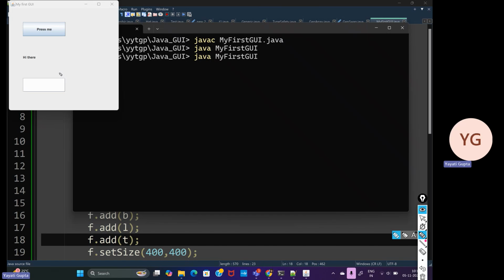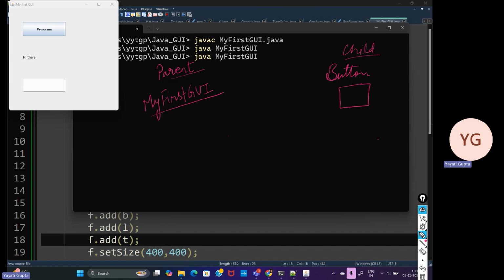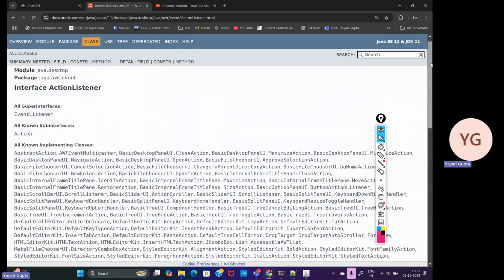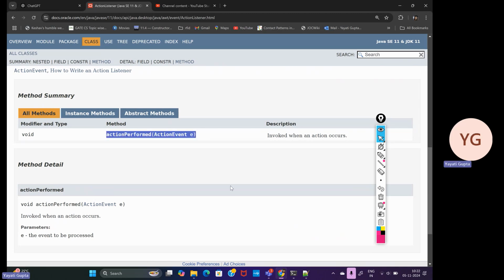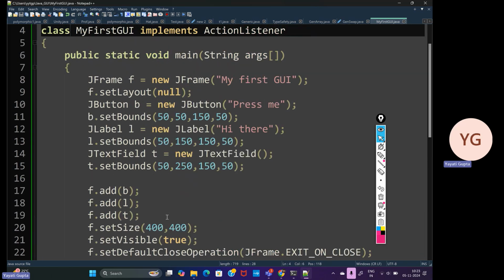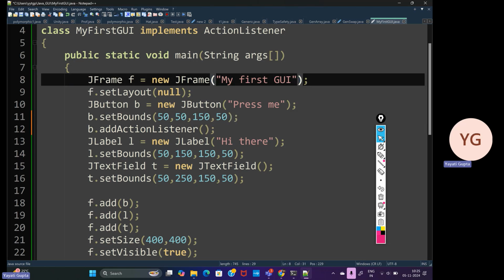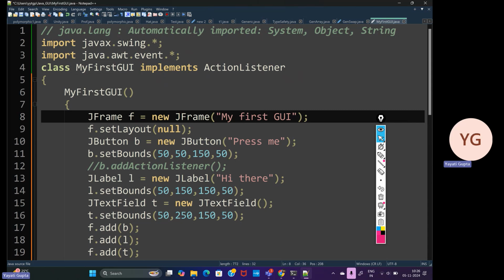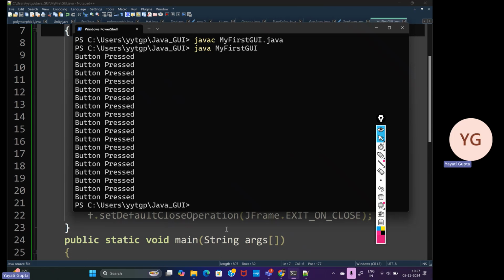4. Java GUI: Responding to the button the CLI way [12 minutes]